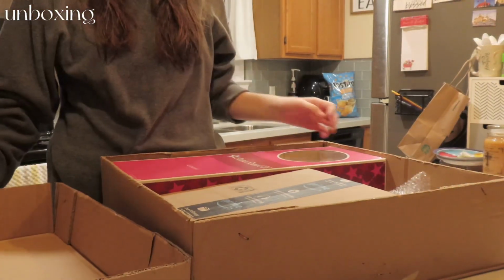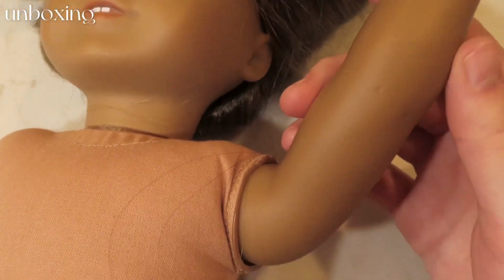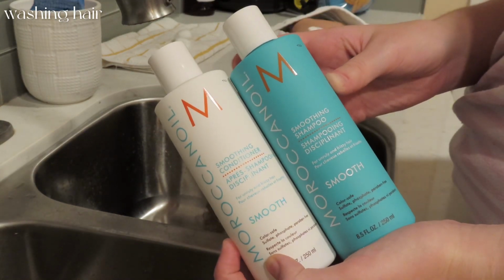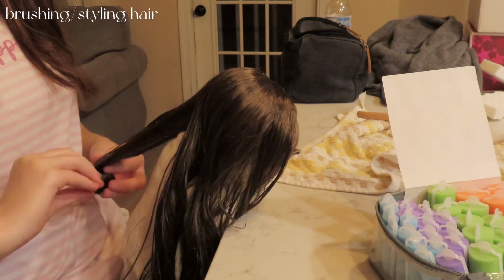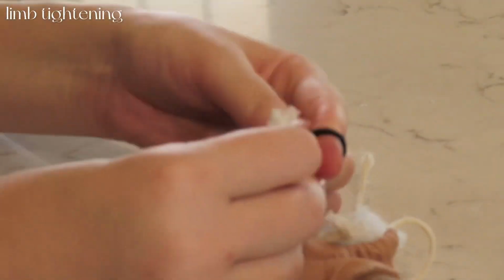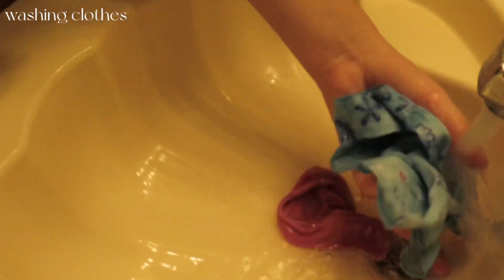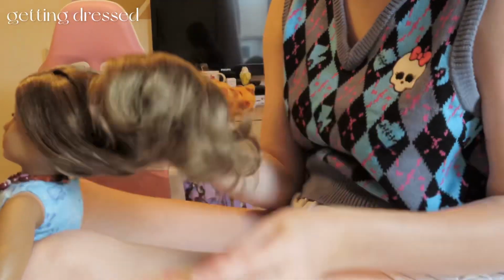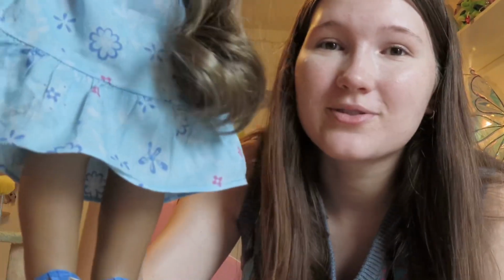American girl doll Kanani makeover!!!❀hair cleaning❀limb tightening❀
hello everyone♡ my name is mckenzie and I can’t wait to be friends:) I a part time college student in and I also work a part time job at Starbucks! Ikr I’m so cool
( ⓛ ω ⓛ *) I started my youtube channel because I love making cute videos and editing them for everyone to enjoy!! thank you so much for watching this video and make sure to say hi in the comments:)

i’ll talk to y’all later♡

                                    ❀this video was edited with Capcut & iartbook❀